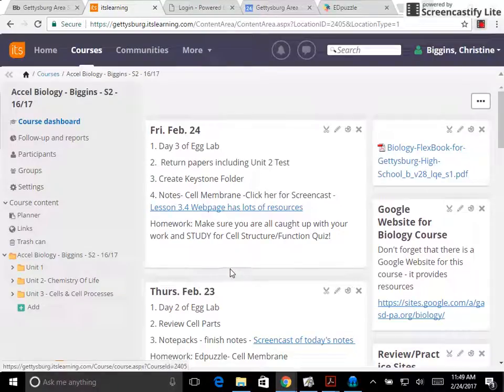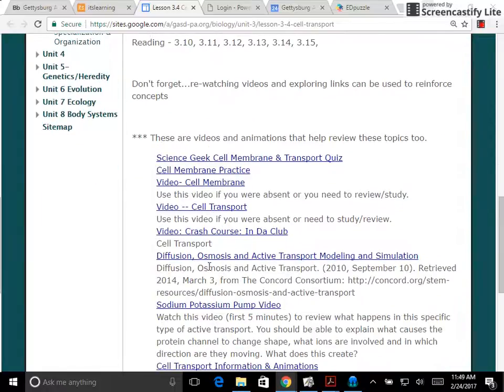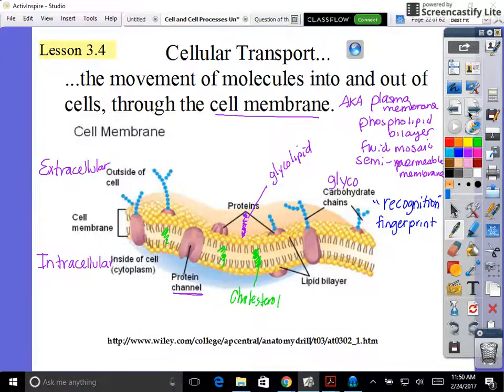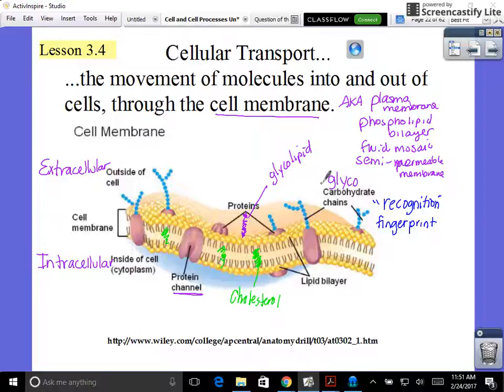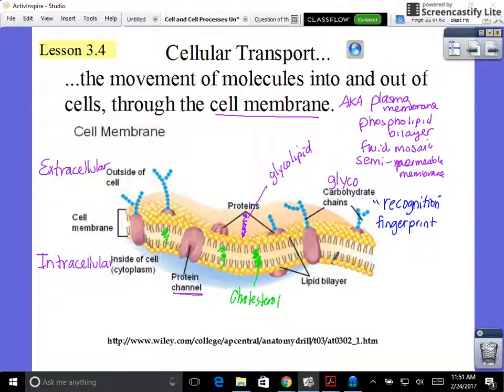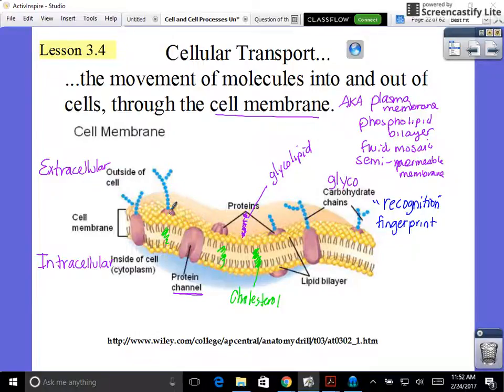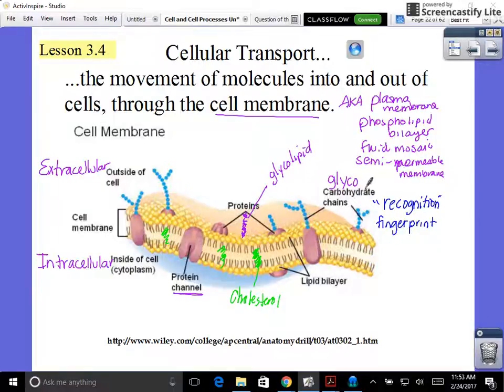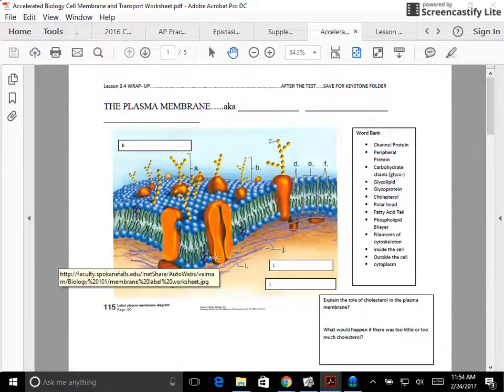Lesson 3.4 Cell Membrane Intro